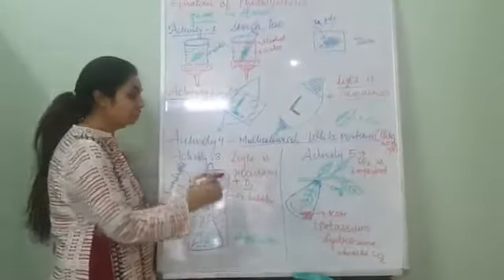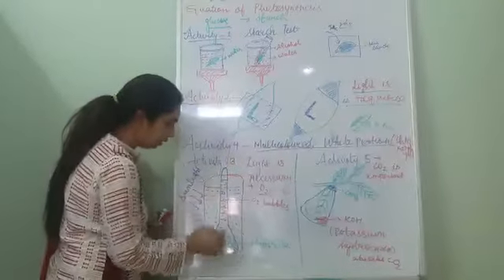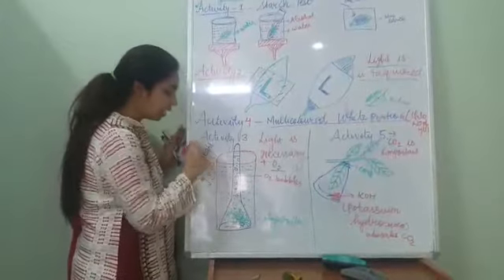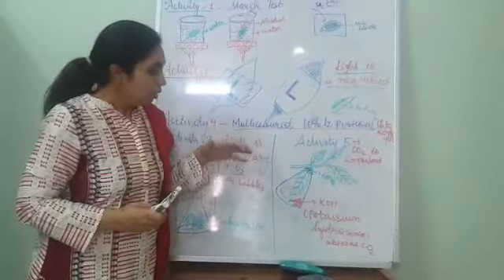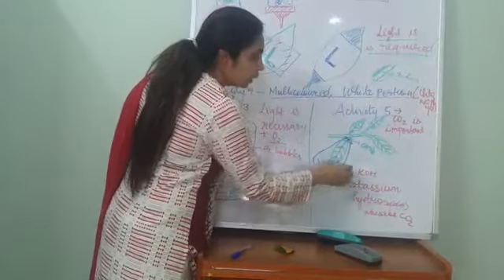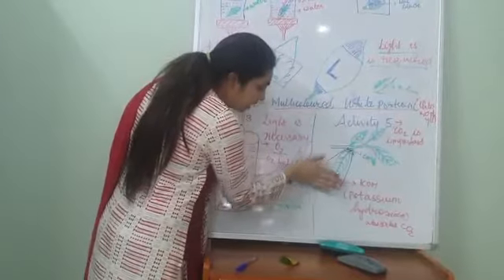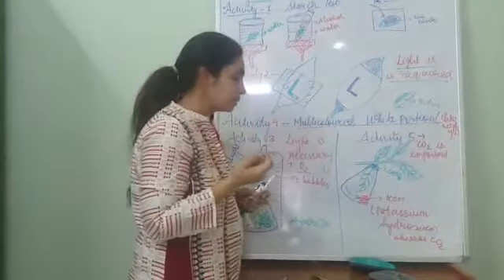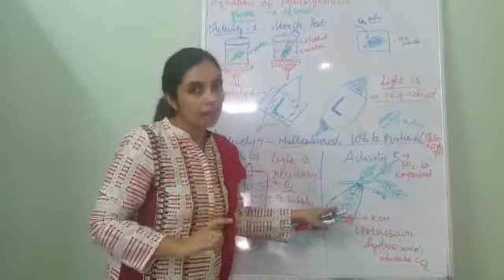Class7th Subject: Science Topic:Nutrition in Plants( Equation of Photosynthesis)Part/2 Date25.4.2020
Video from Jyoti Kamra